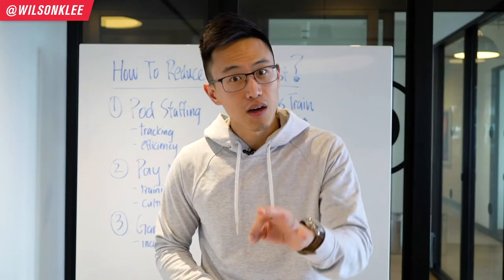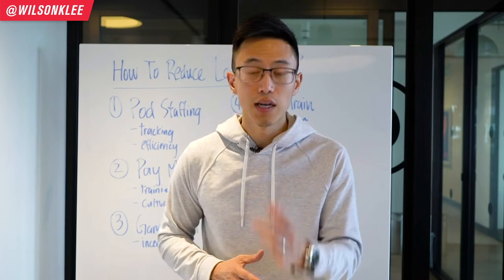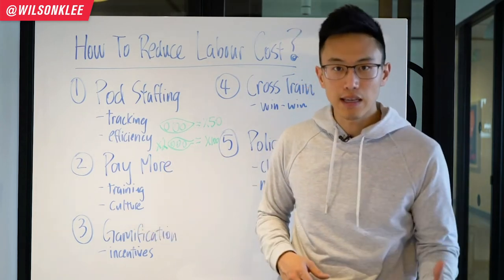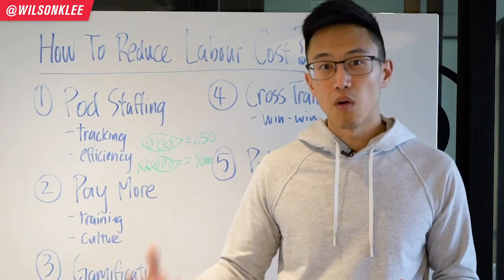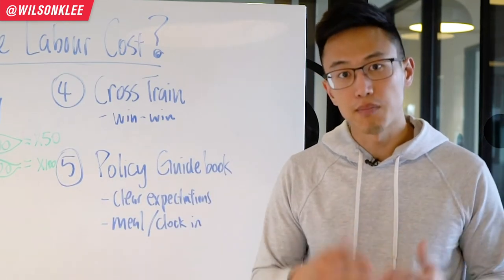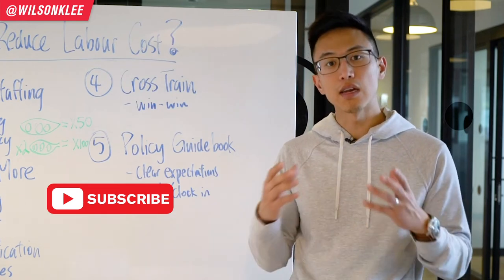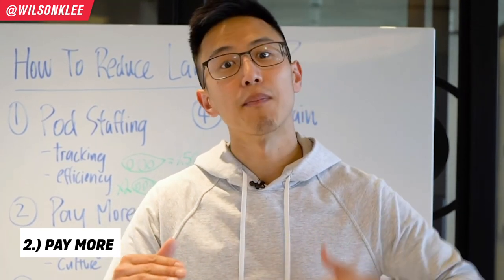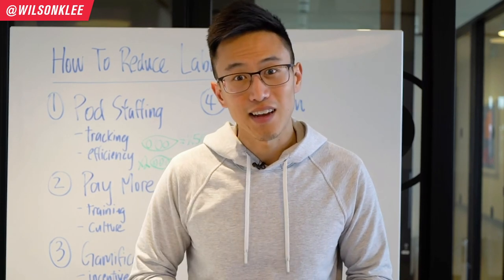5 Ways To Reduce Labour Costs For Restaurants | Restaurant Management & Small Business Tips 2022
Want to increase your profits? Here are 5 ways to reduce labour cost for restaurants and small businesses...

Labor is one of the big 3 costs for restaurants and small businesses. In the last video I talked about how to calculate your labour cost. Now that you know what it is, you're now ready to put on your detective hat and lower your labour costs.

These 5 ways to cut labour costs are what I do and have done to grow my businesses and increase my profits. Many of them are TIED to how you manage your restaurant staff, retaining good talent, creating a positive culture, and making your business more efficient. All which benefit you, your staff, and customers.

It is important you approach these 5 ways appropriately. You shouldn't do so in a cut throat manner just to make more money. Things like paying your staff more and cross-training may look like you're increasing your labour cost, but long-term you're saving you a lot more money. That's because you're willing to pay your good staff more, you're willing to train your staff to do multiple roles - each helps build staff loyalty, satisfaction, and more accountability. Which all helps in reducing staff turnover and makes your staff more motivated to do a good job. It is with THIS mindset you should be having if you want to truly run a successful restaurant.

So if you're a restaurant owner, food business owner, restaurant manager, small business owner, and are looking to reduce labor costs or increase profits, or how to start a successful restaurant, then keep watching!

📚 RESOURCES

🛠 Community & Tools
[EQUIPMENT] Tools & software I recommend using -